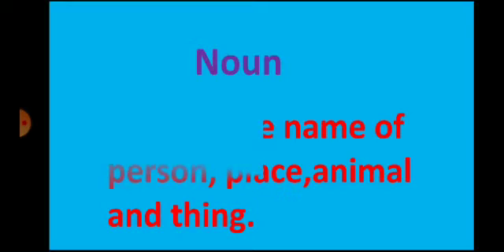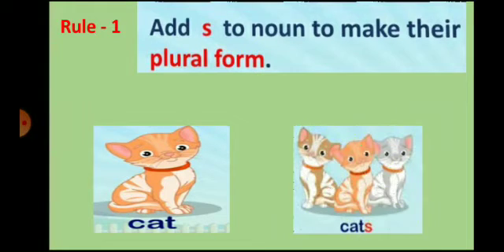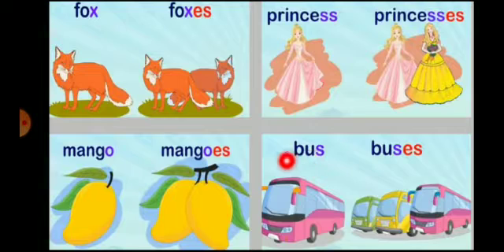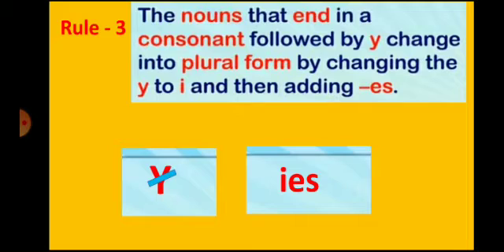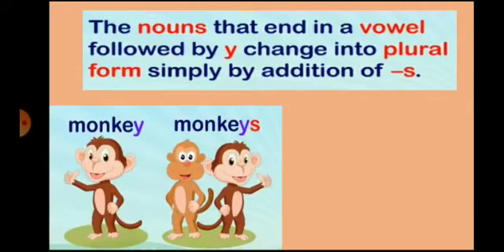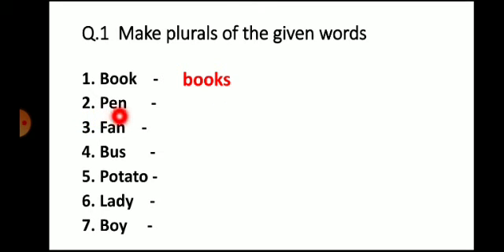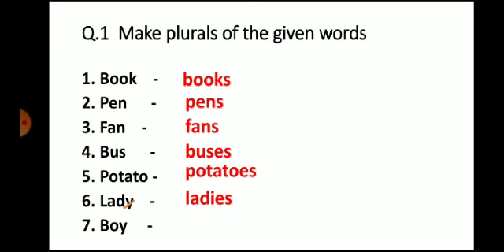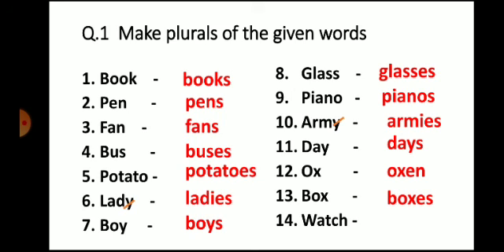English Std 2nd 16 Mar